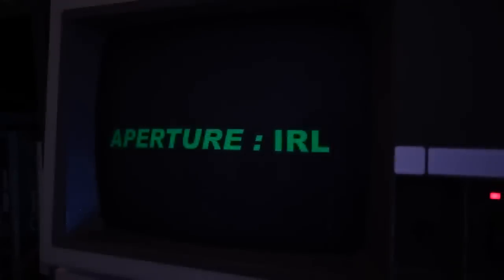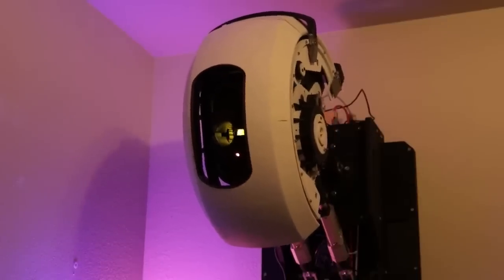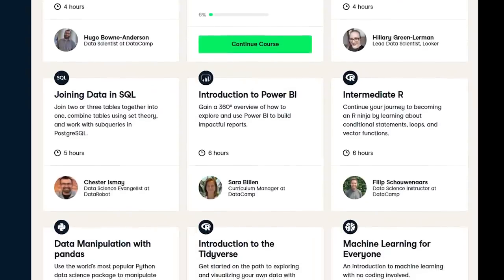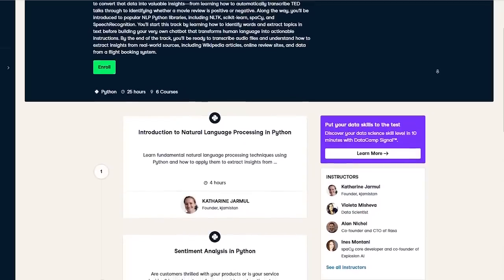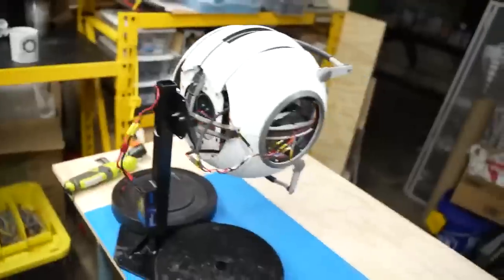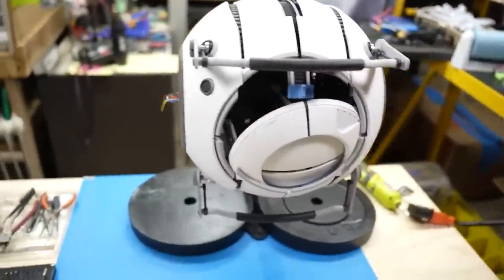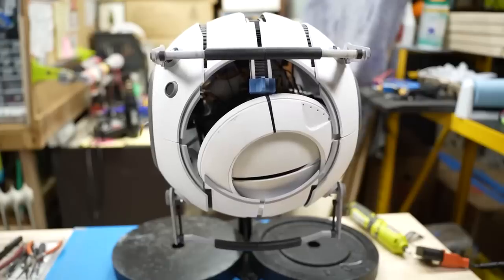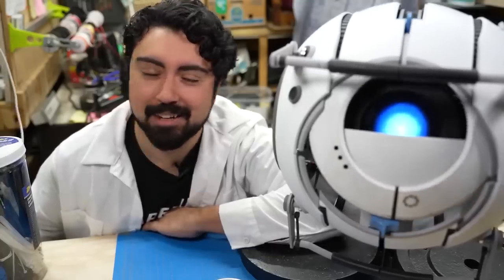Portal 2 | Wheatley in Real Life Mk II (unfinished) Testing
Unlock new career opportunities and become data fluent today! and check out the first chapter of any DataCamp course for FREE to unlock new career opportunities and become data fluent today!

This video was wildly edited down and changed due to a lot of errors behind the scenes, so you'll see Wheatley in full form next time. This continues to be the most complex thing I've ever designed, but despite constant challenges, I'm determined to make it real. While I am sharing the files, I don't recommend printing anything right away The design is still in flux and the cost is high (at least $600 USD). Cost wont't really go down for this version, but I'm designing a mini version (same scale as my Wheatley Crab build) that will cost less than $60USD and will be "easy" to build. Mk II currently has over 150 3D printed and CNC machined parts, which doesn't include screws, bearings, gears, etc.

(Bill of materials and other parts coming soon, it'll take me a few days to finish listing everything :)